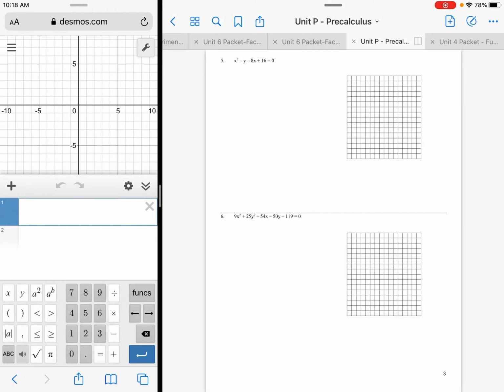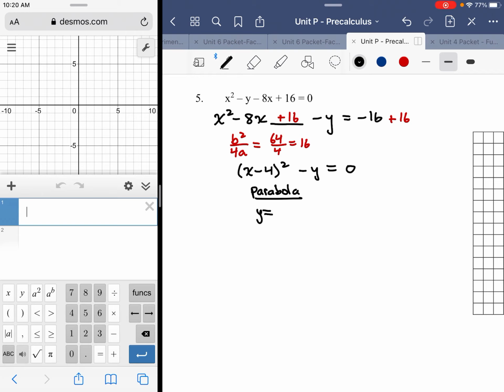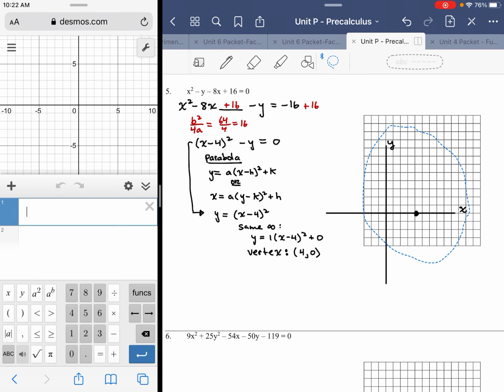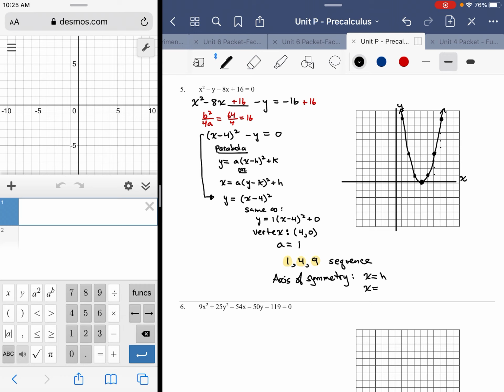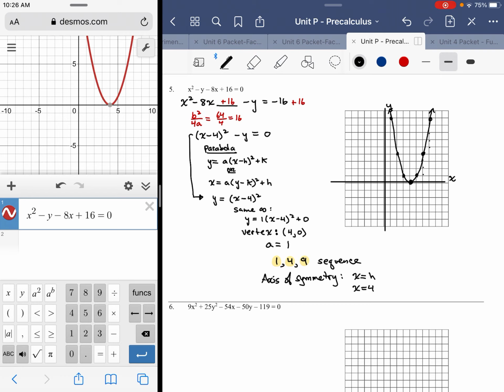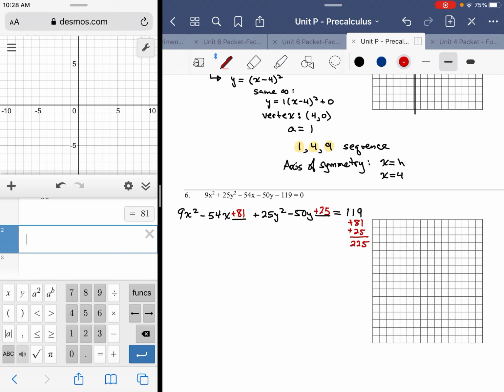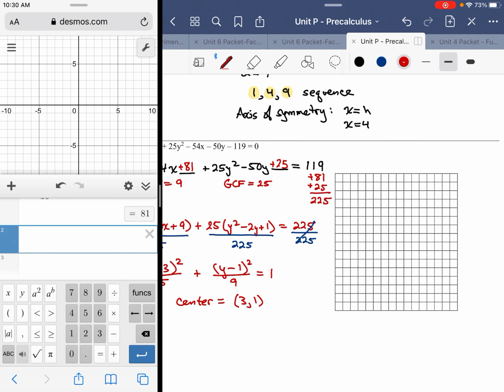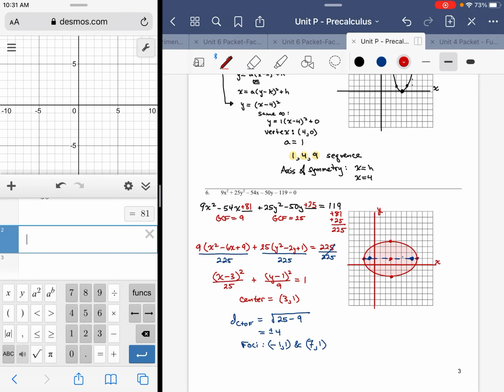Calc 3 Unit P p3